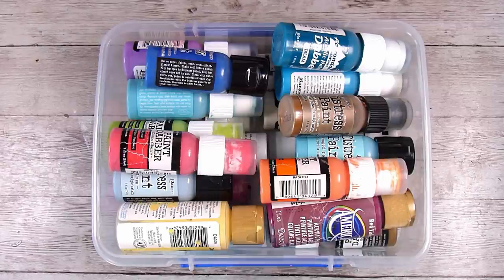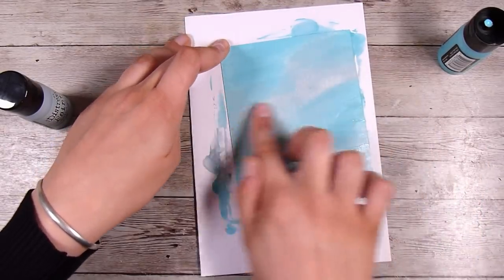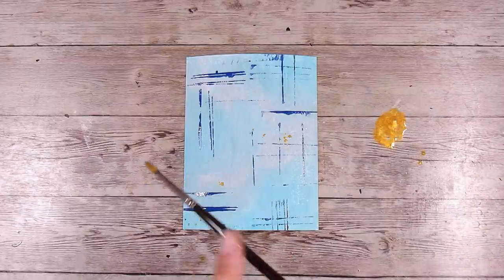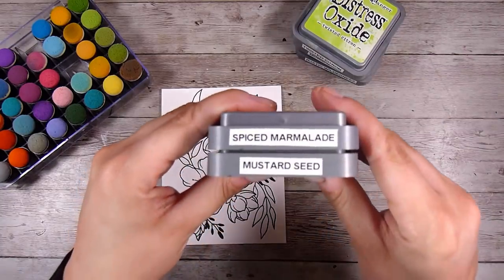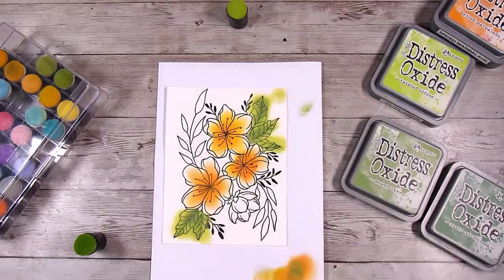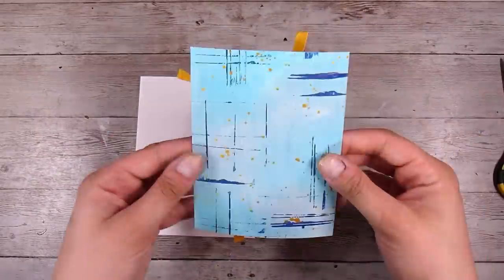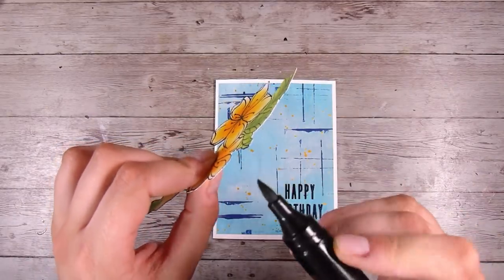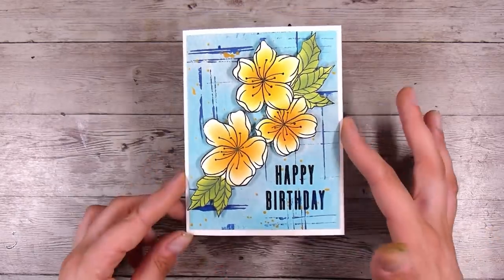You Wouldn't Know It's Paint.... - AND My Favourite Stamps!!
Mail:
Natasha Foote
Musselburgh
Dunedin
Otago 9049
New Zealand

• Ranger Ink - Simon Hurley - Lunar Paste - Slippery When Wet

• Concord and 9th - Clear Photopolymer Stamps - All The Birthdays

• Creative Expressions - Woodware Craft Collection - Clear Photopolymer Stamps - Floral Wonder